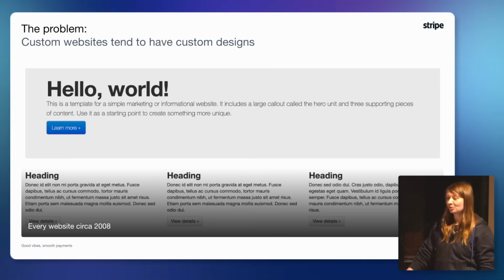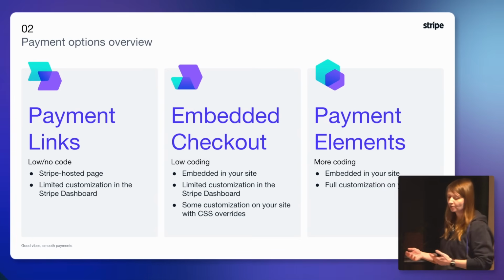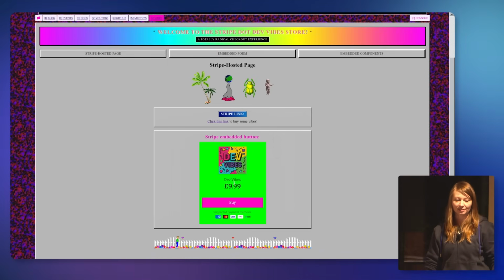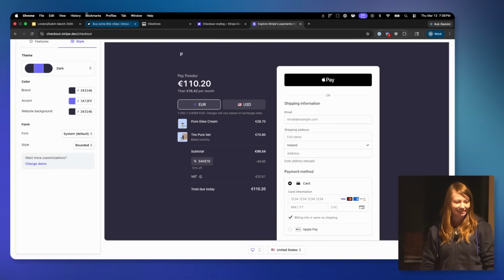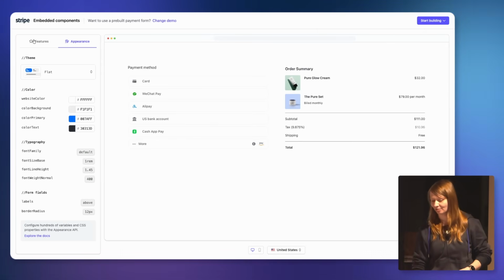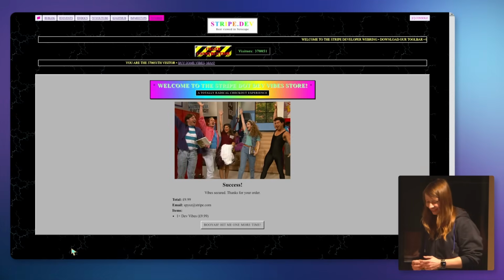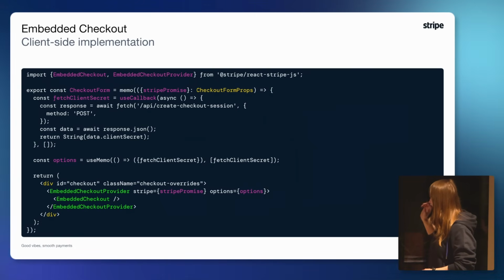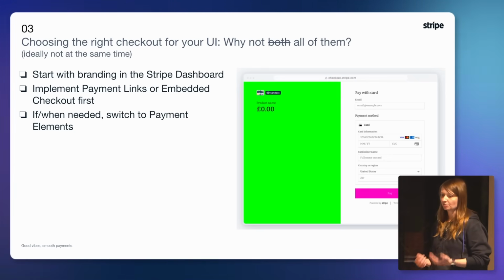Good vibes, smooth payments. Tailoring Stripe to any UI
In this Dublin meetup talk, Stripe Developer Advocate Anna Spysz demonstrates how to integrate  and customize the Stripe checkout flow into any website design—even a chaotic 1990s GeoCities-inspired UI. She breaks down the three primary ways to embed payments (Payment Links, Embedded Checkout, and Payment Elements), comparing them based on customization flexibility versus engineering effort.

Whether you are a solo founder building an MVP or an enterprise team with specialized compliance needs, this guide helps you choose the right integration to ensure your checkout experience is seamless, trustworthy, and visually consistent.

Try it yourself: Go to stripe.dev, open the console, and type "theme set 90s-vibes" to enter the Vibe Store!